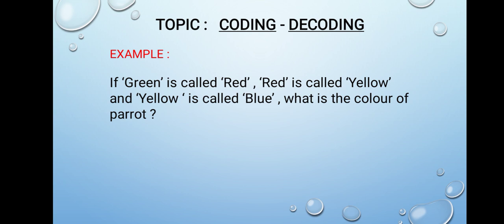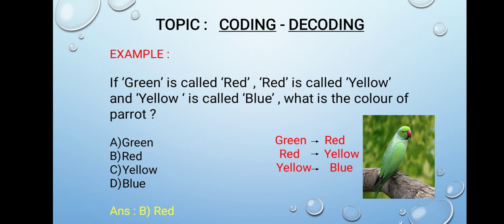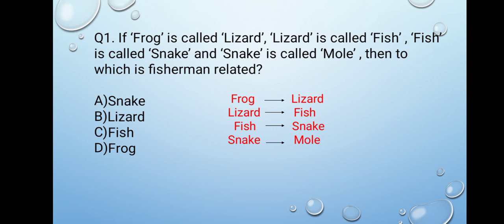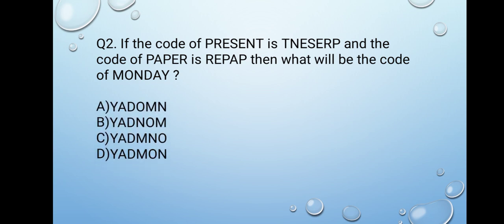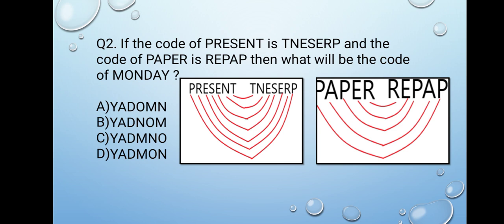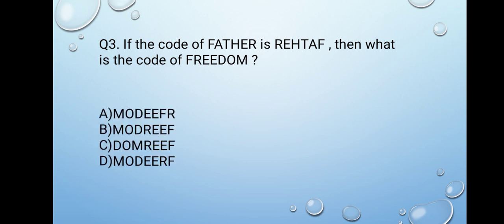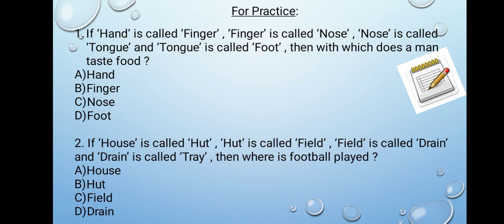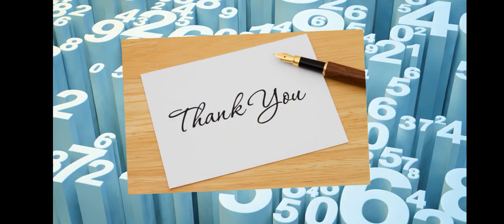Classes 3, 4 & 5 Reasoning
Coding - Decoding Part-1